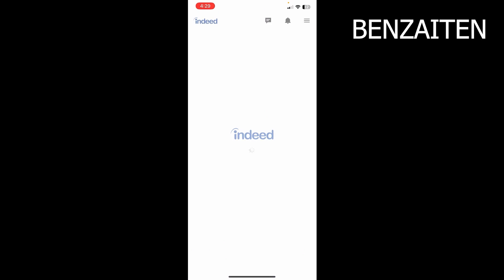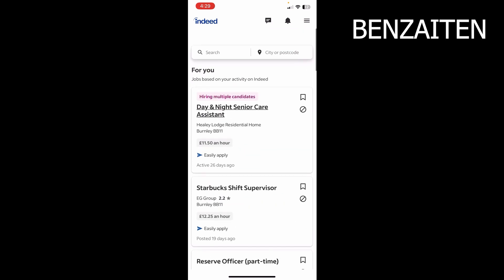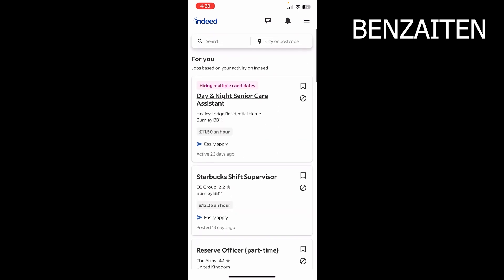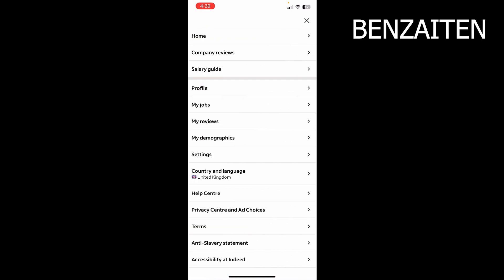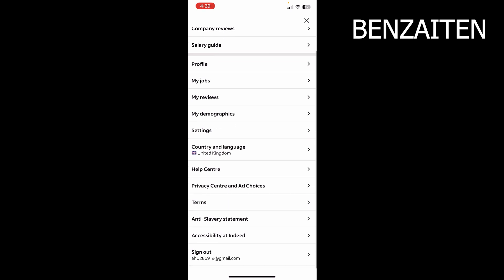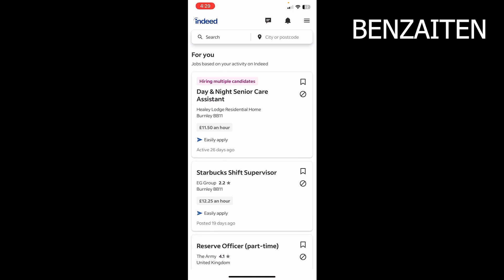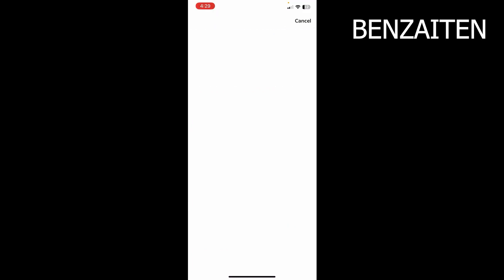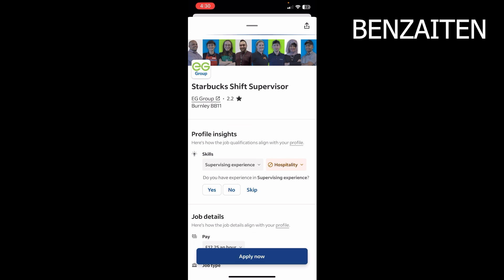HOW TO USE INDEED JOB SEARCH APP 2024